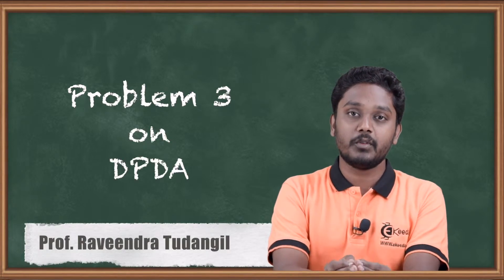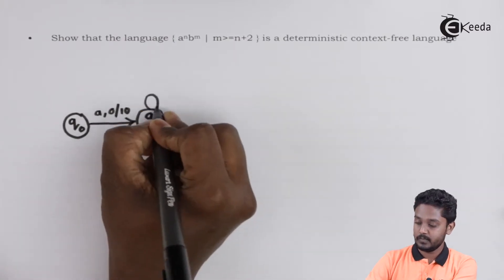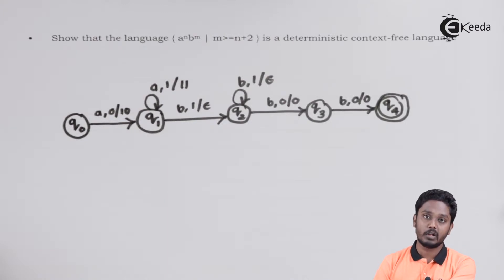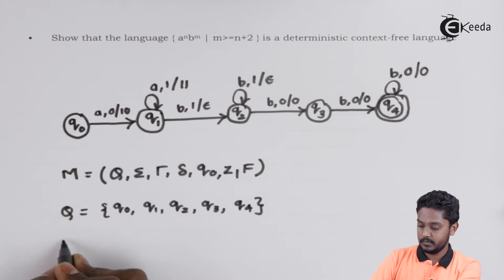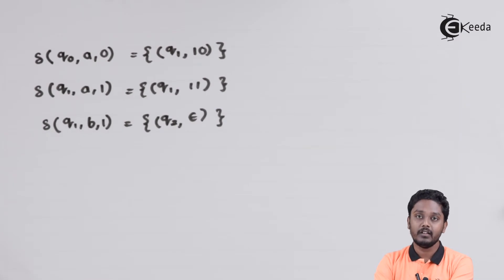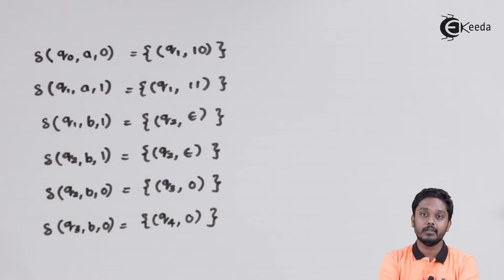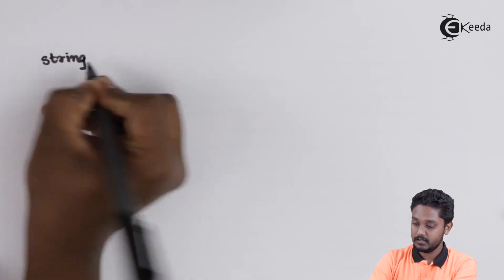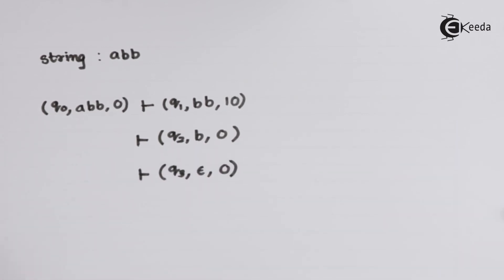Problem 3 on DPDA